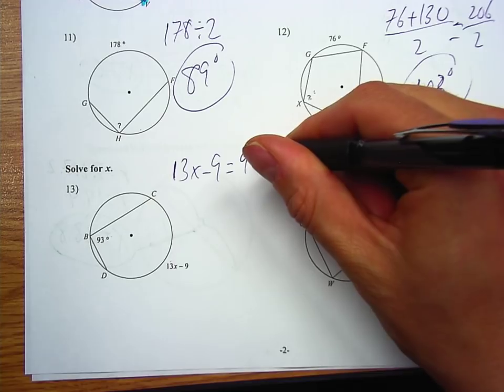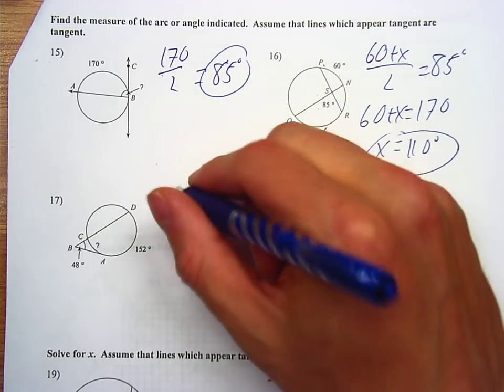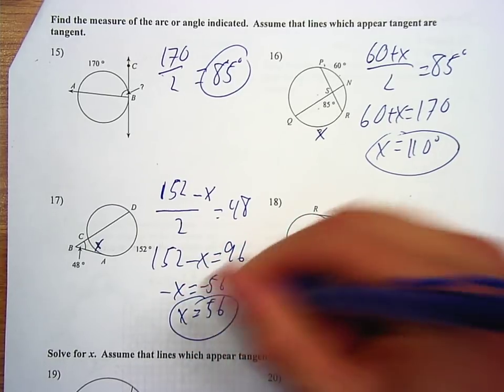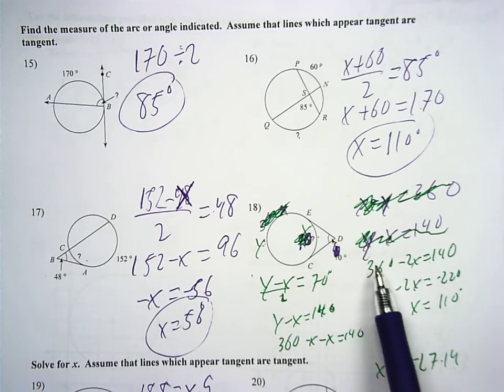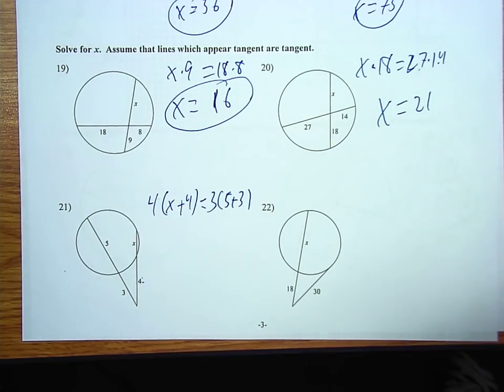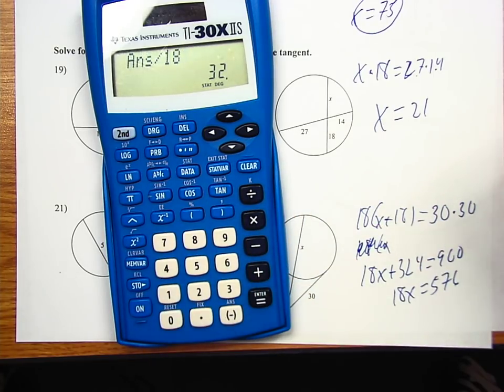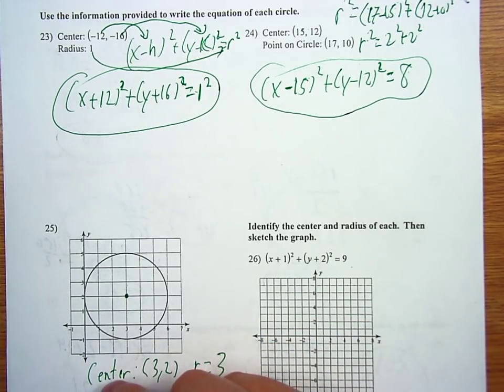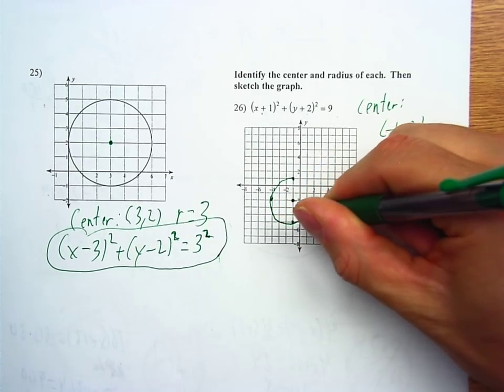4 4 Test Review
Test 4-4 review for geometry 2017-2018 school year.